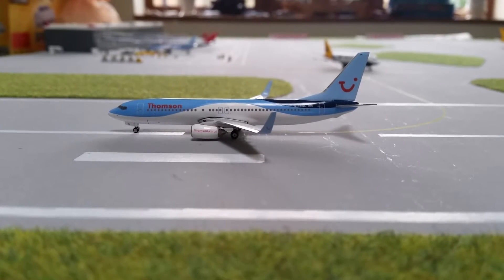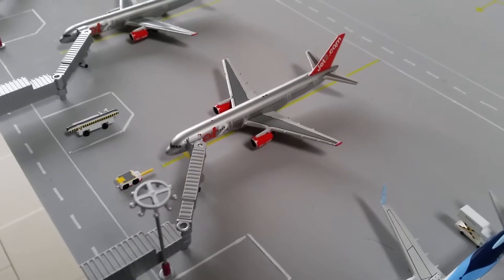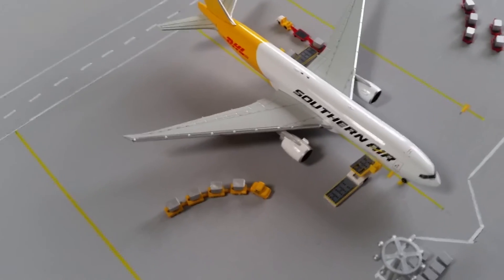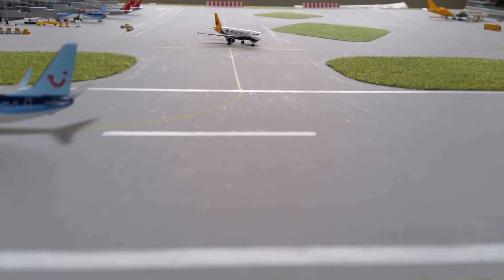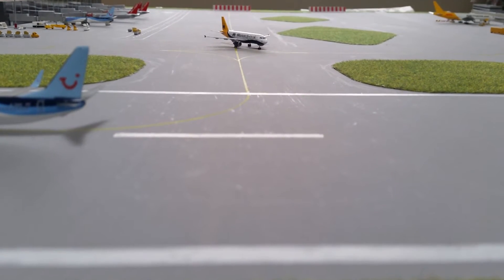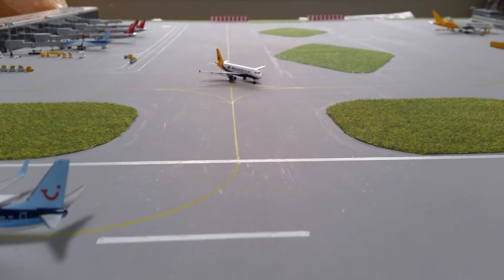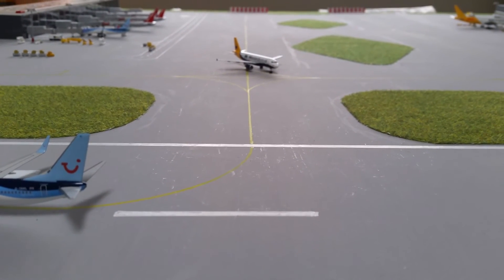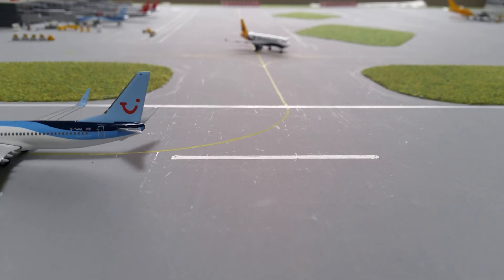Yorkshire International Airport - Schedule Update #2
Just to go through what I've mentioned in the video...

Items for sale on eBay

I am planning to re-do all the stands. The cargo centre will remain the same. 4x A380 stands will be added (singular Airbridges) and a new proposed Terminal will be added taking over the current runway.

My other proposal - To trade one of my duplicate EasyJet models for one model I have highlighted. First come first serve.
 - Emirates Expo 2020 A380 (No special schemes)
 - Emirates B777-300
 - Singapore A380
 - Qantas A380